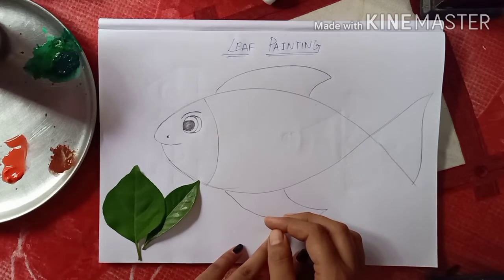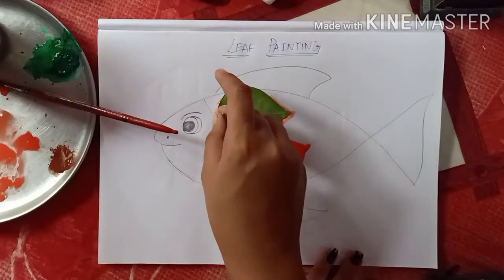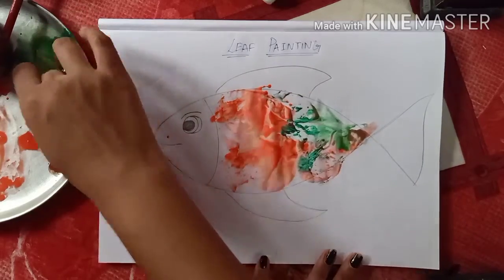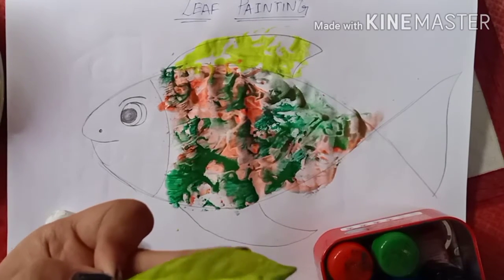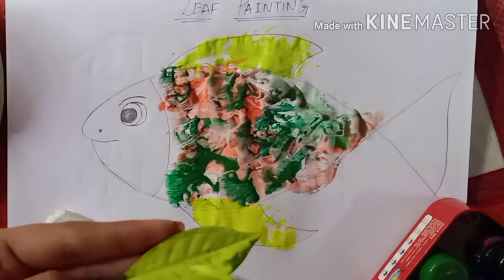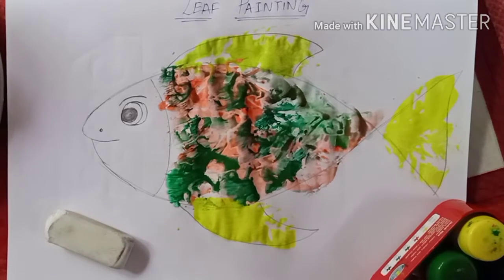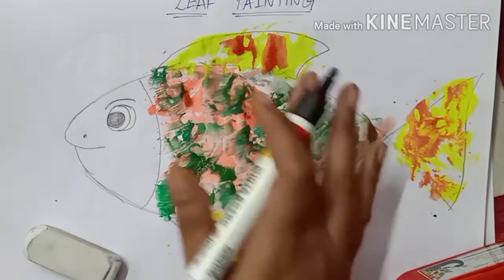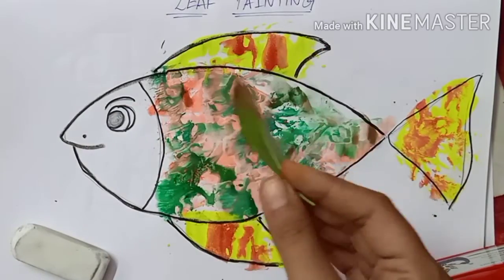Art & Craft- Leaf Painting